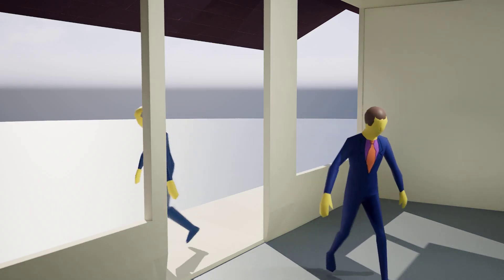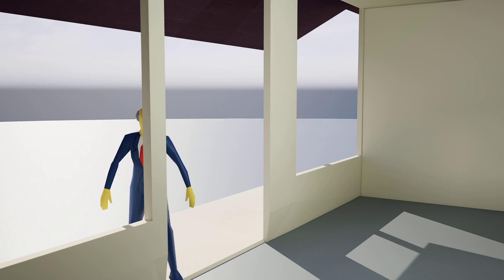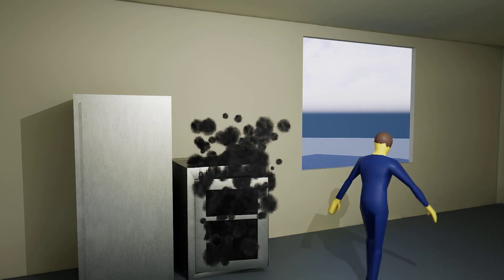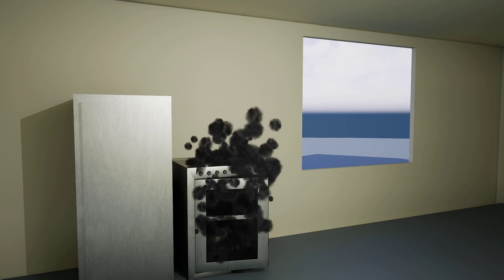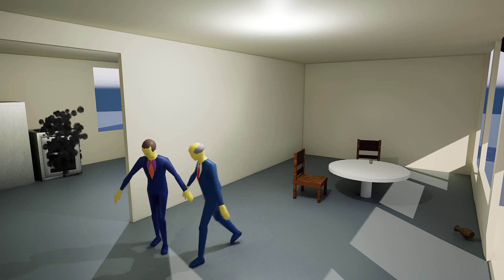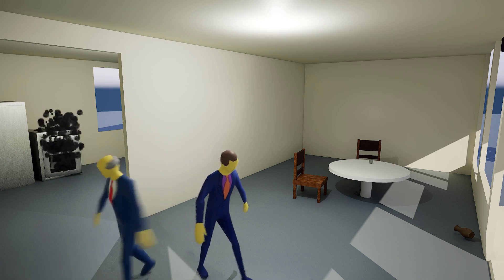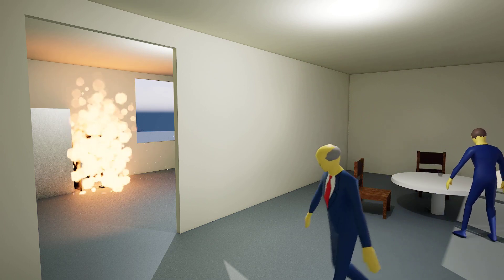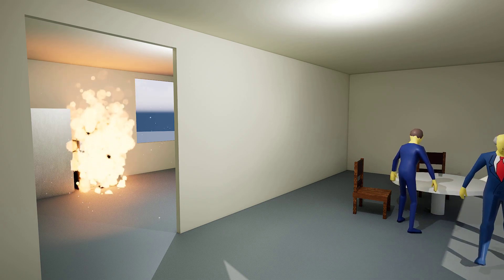MemedHamsAI #258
Skinner and Chalmers have some Hijinks with their burnt citrus aurantium! What will happen next?

    (Hopefully not a mind flayer)!